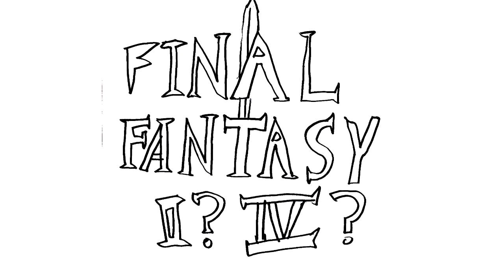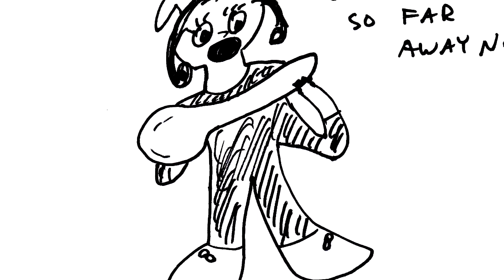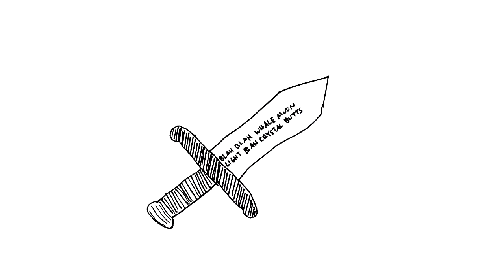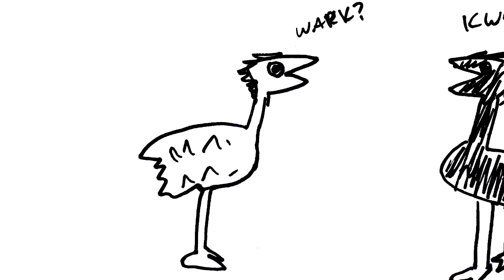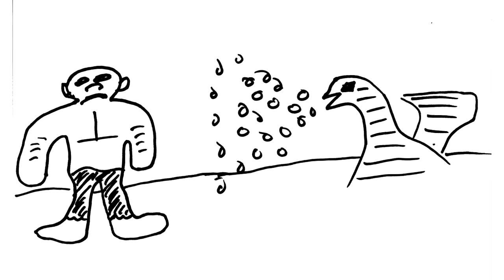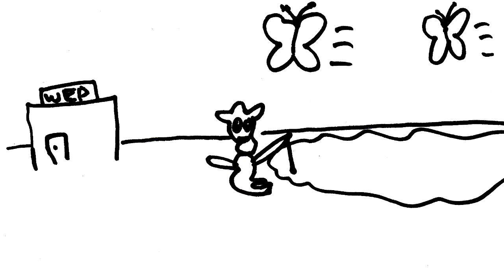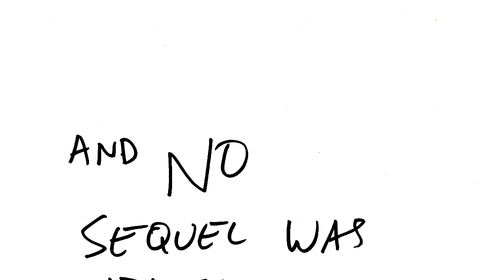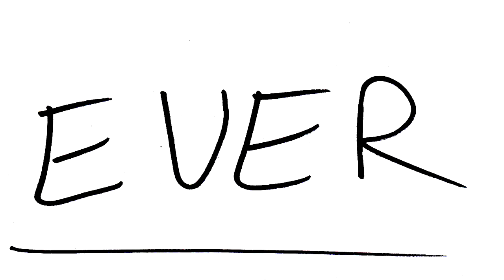Poemato Fantasy IV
I'm bad at art.

Last year I drew a bunch of Final Fantasy IV pictures - one for each section of my Legends of Localization site.

Then I forgot about them.

Then I remembered them and decided to put them in video form.

Then I had my wife ad-lib narrate, even though she barely remembers the game.

Then you watched this video.

Then you read this description.

Then you grew disgusted at the fact that you're now part of this narrative.

Then you became famous